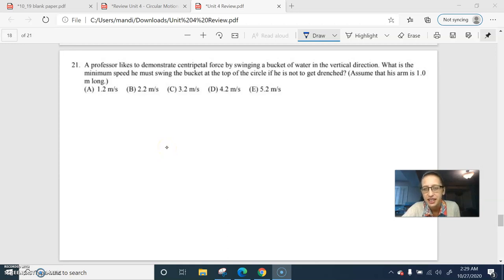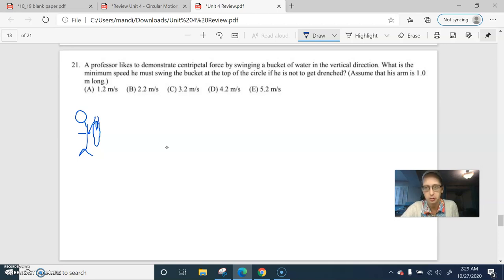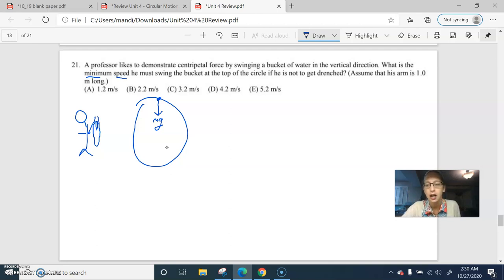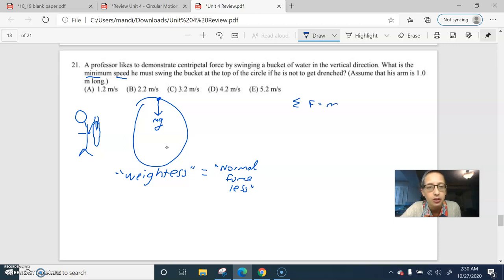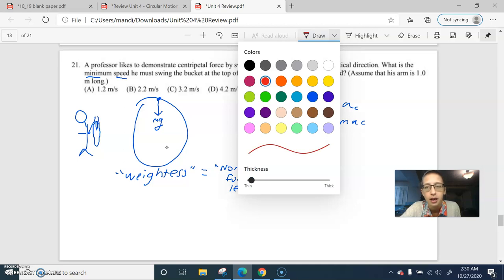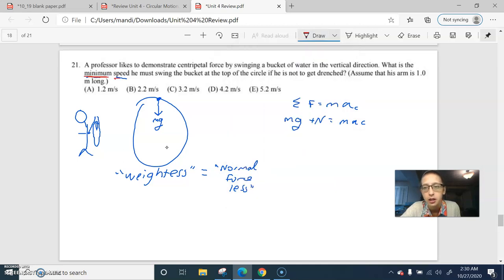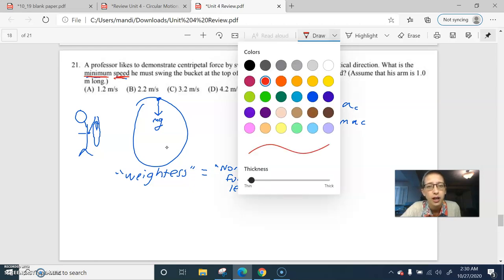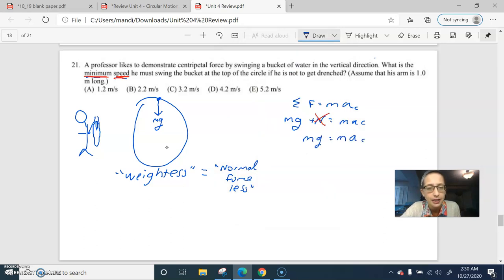Minimum speed bucket of water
A professor likes to demonstrate centripetal force by swinging a bucket of water in the vertical direction. What is the
minimum speed he must swing the bucket at the top of the circle if he is not to get drenched? (Assume that his arm is 1.0
m long.)